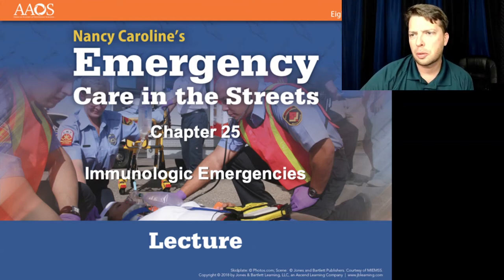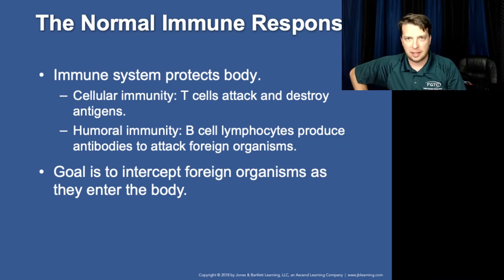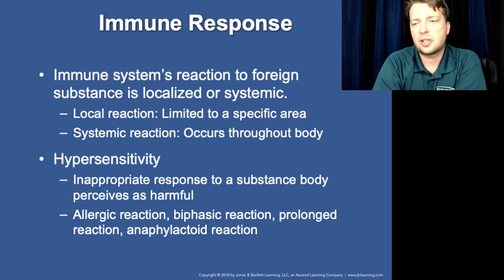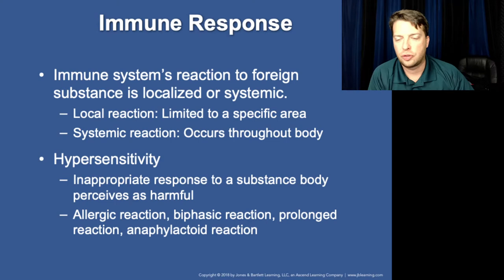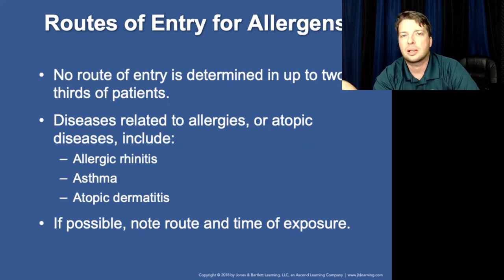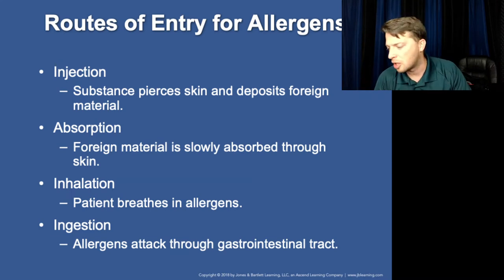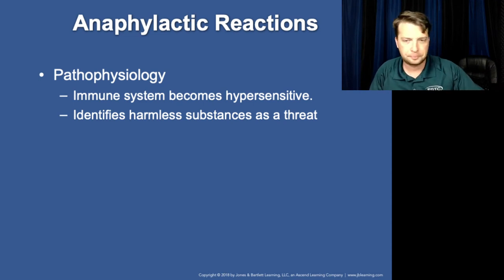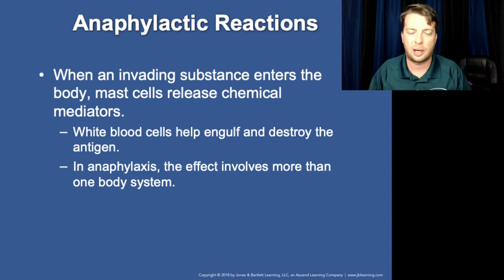Nancy Caroline Paramedic 8th Ed Chapter 25